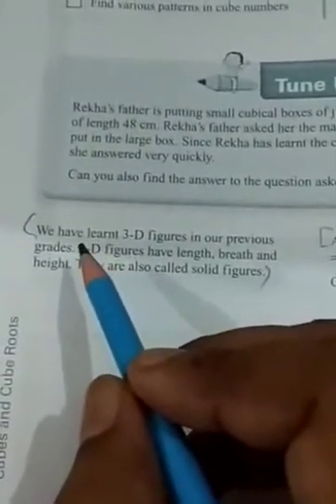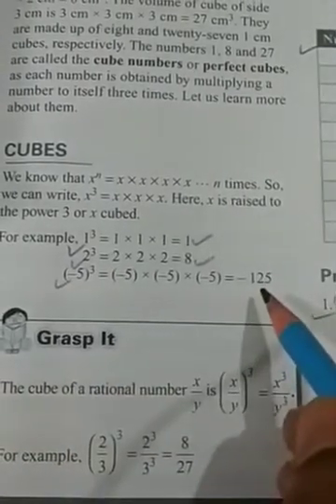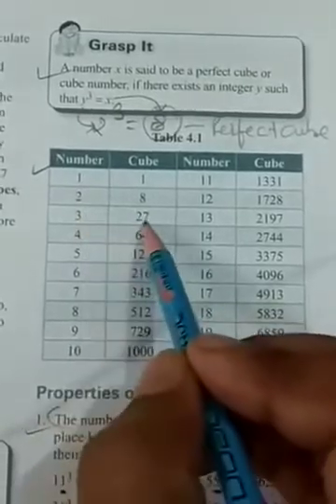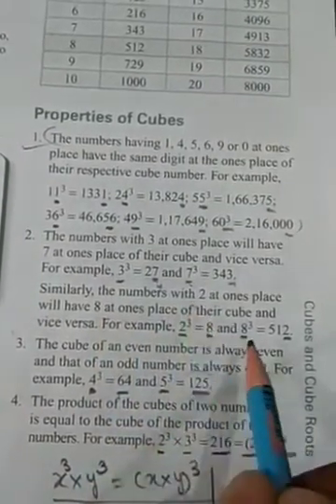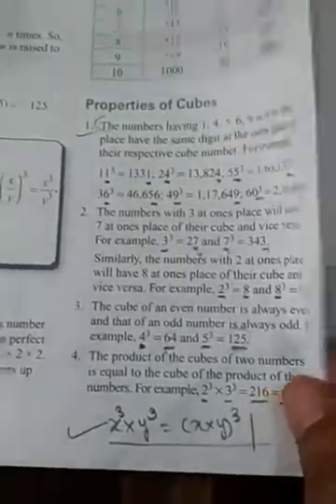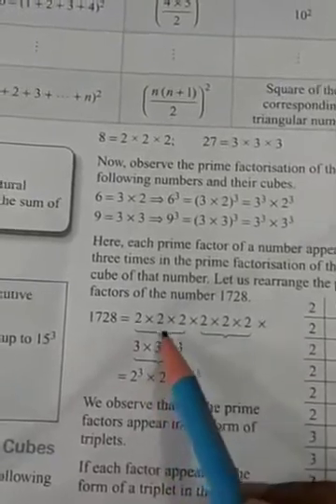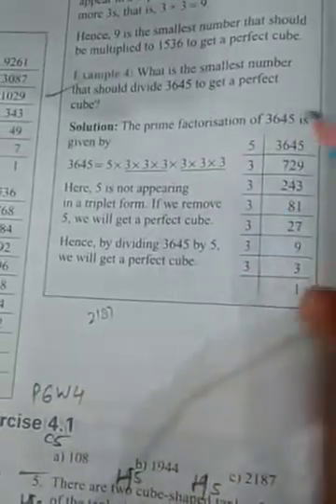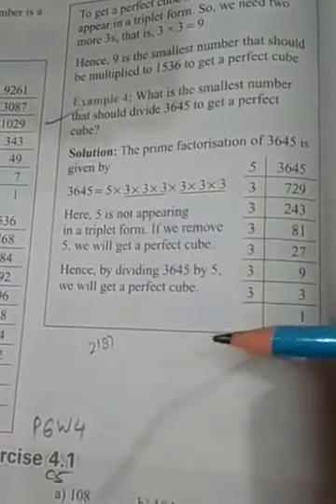Cube and Cube Roots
Subject:- Maths
Grade :- 8
Ch. 4
Topic:-Cubes and Cube roots
Teacher:- Vishal Mishra